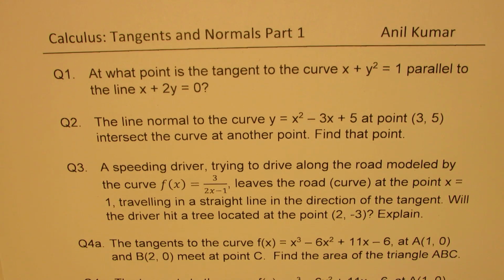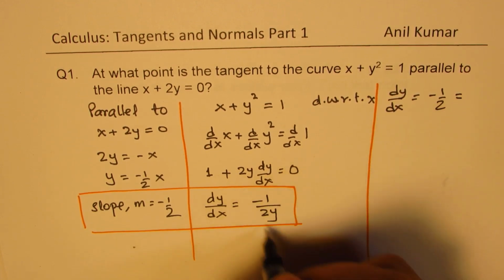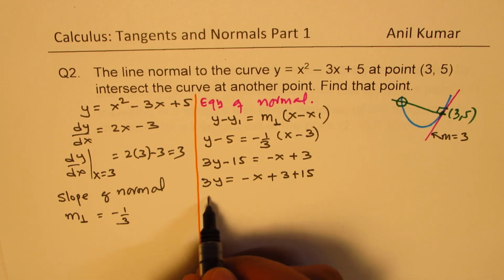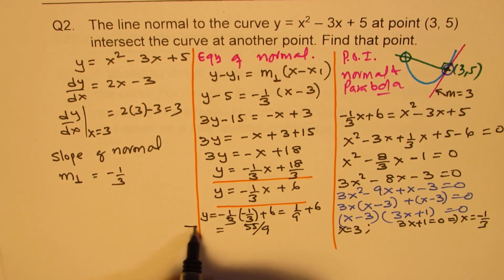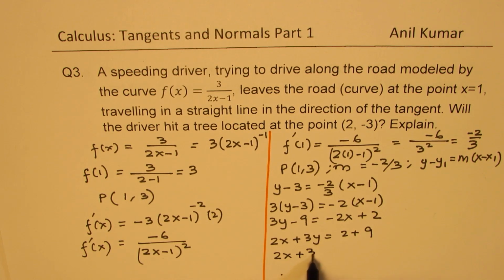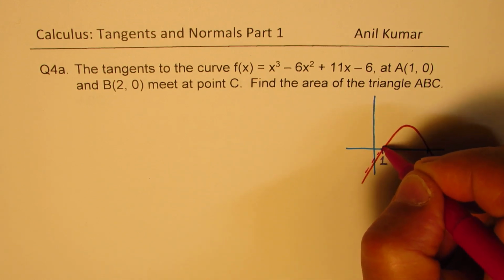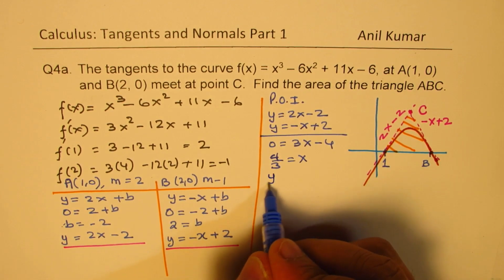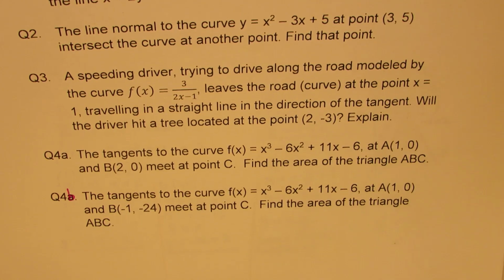Calculus Equation of Tangents and Normals MCV4U